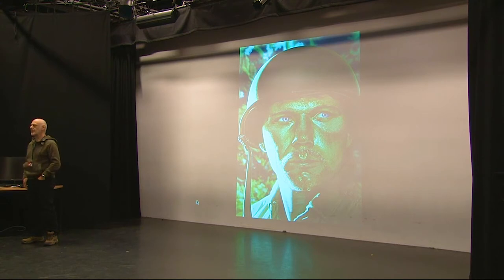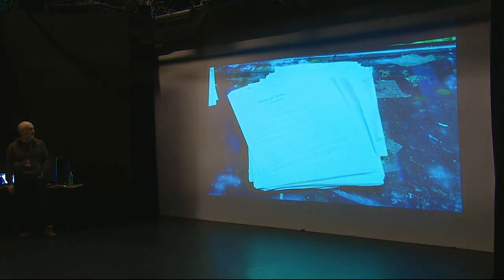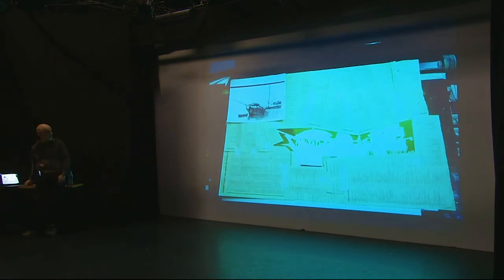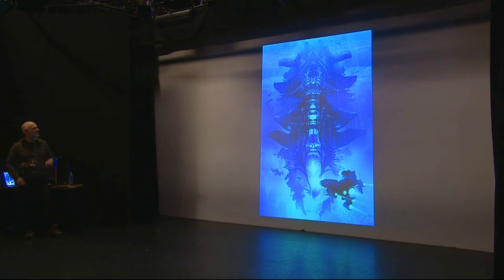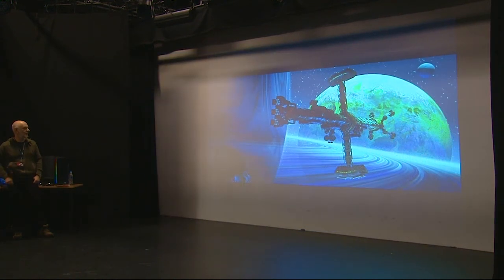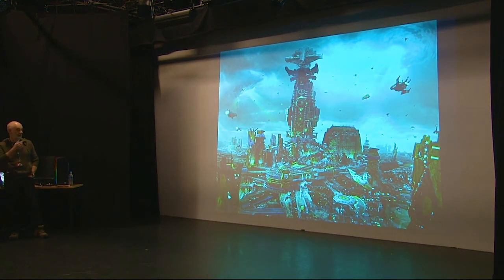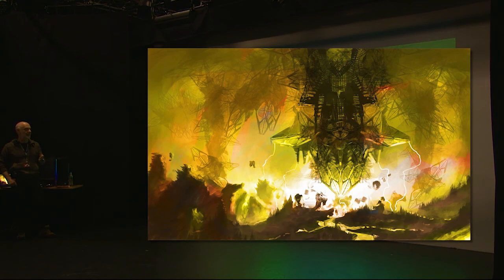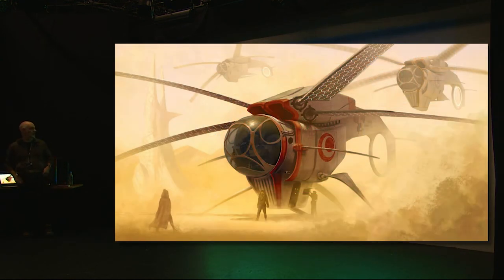Fred Gambino Create Expo 2022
Talk by Fred Gambino at the Create Expo 2022 event